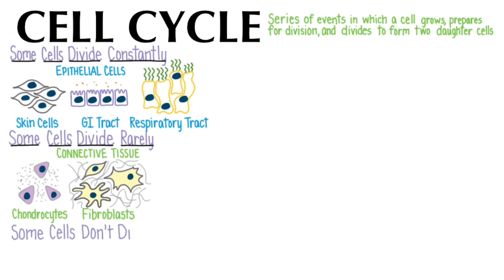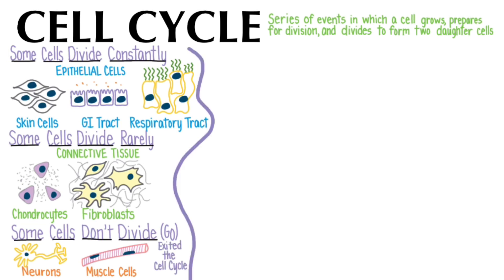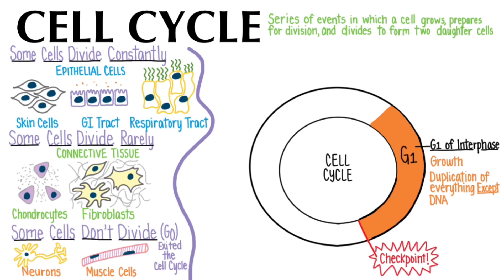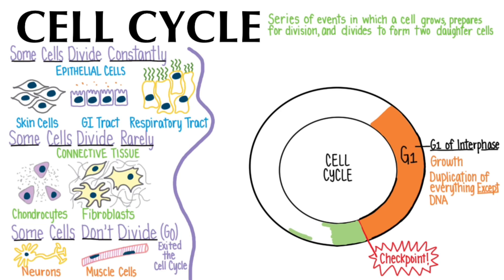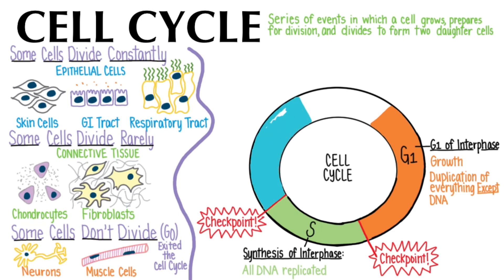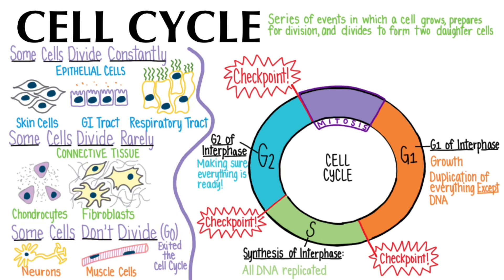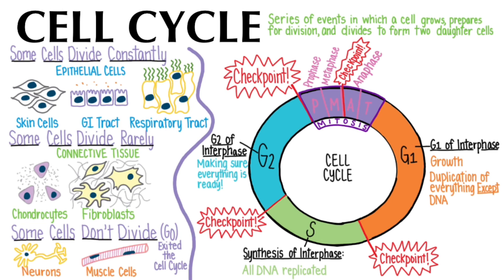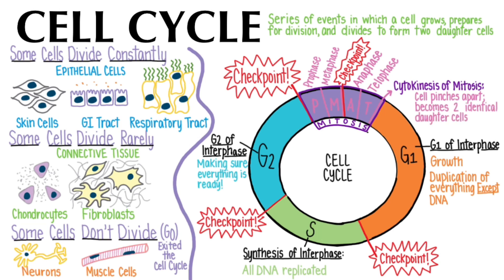Cell Cycle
Full Transcript on the Cell Cycle.  My website, science with susanna.com ,  has the blank drawing to accompany this video as well as practice materials to quiz yourself.

The cell cycle is a series of events in which a cell grows, prepares for division, and divides to form two daughter cells.

Some cells divide constantly.  Epithelial cells are a good example of this, such as skin cells, GI tract cells from the mouth all the way to the anus, and the respiratory tract cells of the nasal passages and the bronchi.  The rapid cell division in these kinds of tissues helps us understand why most cancers are from epithelial cells.

Some cells divide rarely.  Certain connective tissue types are good examples of this, such as the chondrocytes that form cartilage, and the fibroblasts that form tendons and ligaments.  This slow cell division helps us understand why damaged joint tissues take a very long time to heal.

Some cells don’t divide at all once they have initially formed.  Examples of this are neurons and muscle cells.  These tissues are highly organized such that to divide a neuron would destroy its ability to communicate, and to divide a muscle fiber would inhibit its coordinated contraction with neighboring muscle cells.  Cells that don’t divide are said to be in a stage called G0, meaning they have exited the cell cycle.  So the cell cycle steps we’ll now look at do not include these non-dividing cell types.

We’ll use this circle to represent the activities that occur during the cell cycle.  The first portion is called G1.  The G sometimes is said to stand for “Growth” and sometimes I see it described as “Gap”.  Either way, G1 of interphase is a time of rapid growth in size of the cell, as it accumulates lots of enzymes necessary for the upcoming division, and duplicates organelles and most everything EXCEPT the DNA.

A checkpoint occurs here, double-checking that the cell is healthy and prepared to divide.  Mutations in the DNA or other serious cell problems would block the cell from going further in the cell cycle, and probably trigger apoptosis, which is an organized form of cell death that prevents potentially cancerous cells from dividing.

Cells that pass the checkpoint now enter S phase, which stands for synthesis of interphase.  Now, all the DNA of the cell is replicated.  For humans, this will be 46 linear strands of DNA that are duplicated.  Another checkpoint ensures that cells that made too many mistakes during synthesis do not get to proceed to divide.  Amazingly, our cells have multiple “Editing” enzymes that can correct many kinds of errors.  The last part of interphase is G2 of interphase, and it is when the cell finalizes preparation for division, making sure everything is ready!

A 3rd checkpoint confirms the cell is healthy and ready to divide.

Finally, the cell enters mitosis, which is divided into 4 phases with the acronym PMAT.  Prophase is when the newly duplicated DNA condense into tightly packaged chromosomes.  Metaphase is when these chromosomes line up in the center of the cell, after which a final checkpoint confirms that the chromosomes are lined up nice and straight, and properly attached to spindle fibers.  Anaphase is when the spindle fibers pull ½ of the chromosomes to either side of the cell, and telophase is when the chromosomes begin to uncoil a bit and get surrounded by new nuclear membranes.  The cell visibly begins to pinch down and begins to separate into two cells; however, the actual final part of mitosis is called cytokinesis of mitosis, during which the cell entirely pinches apart, forming two identical daughter cells.

Although there are many names and subphases in the cell cycle, start by always remembering that it really only has two parts - interphase, which includes G1, S, and G2; and mitosis, which includes PMAT and cytokinesis.

In my next video I’ll go through the different phases of mitosis.

Now spend a few minutes reviewing this information, make sure you understand it reasonably well, and then use my Quizlet flashcards to practice and review!